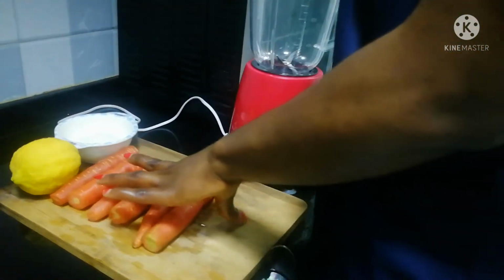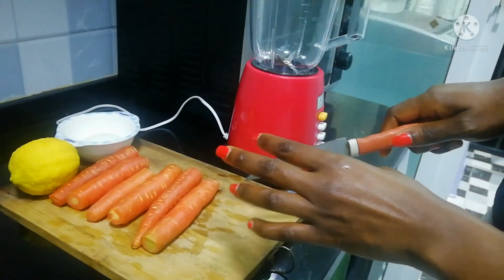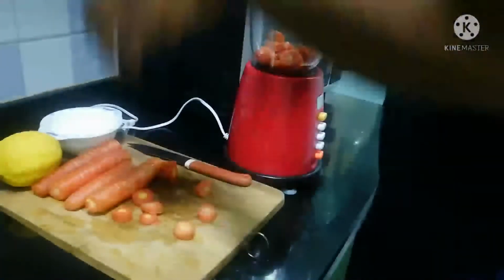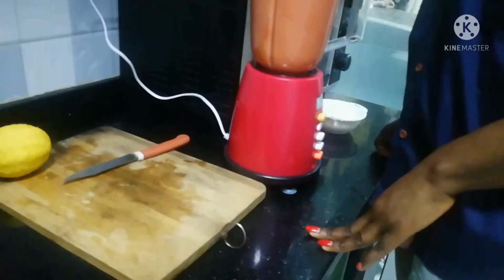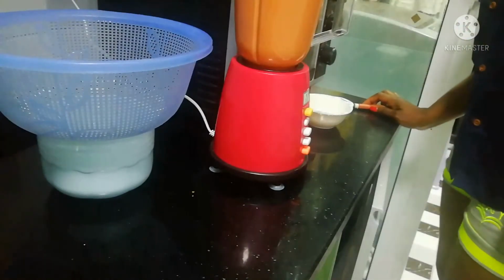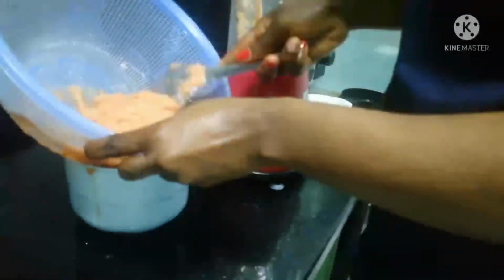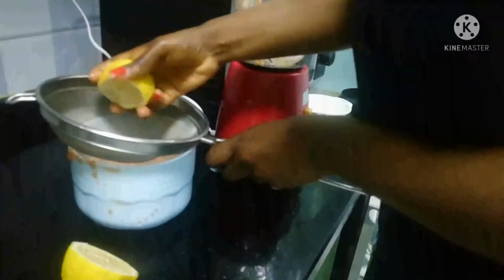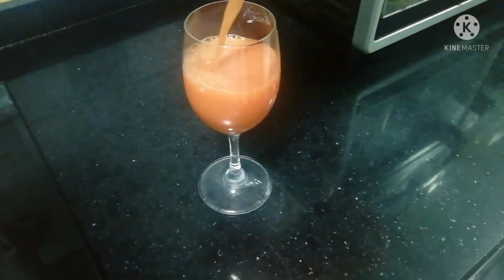How to make carrot juice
House of Love
How to make carrot juice with just 3 ingredients